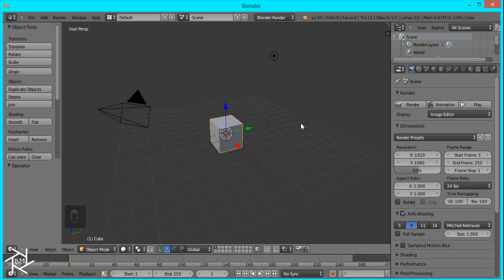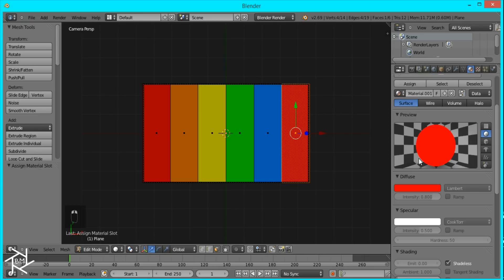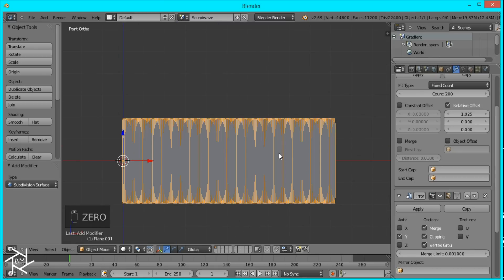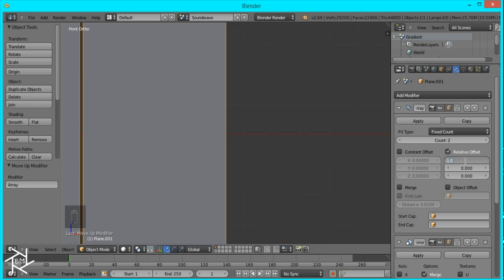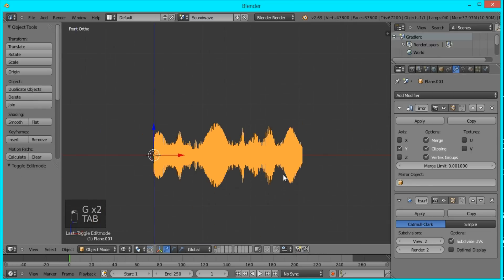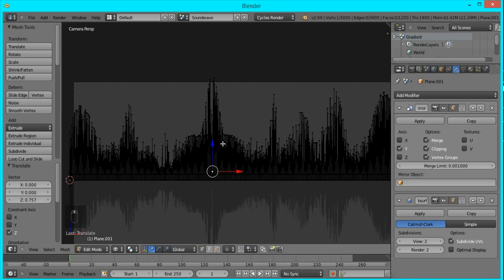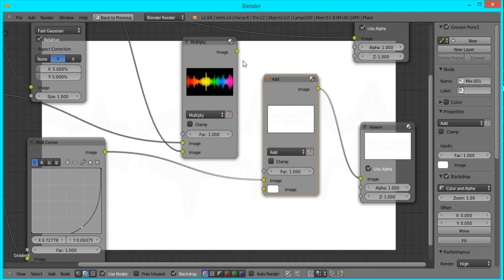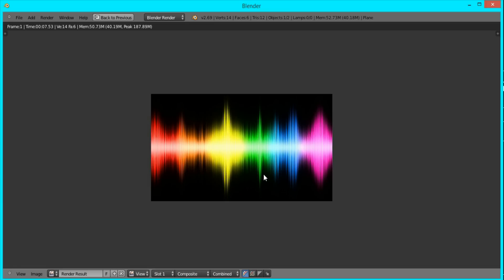How to Make a Soundwave in Blender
Hey guys. In this tutorial, i'll show you how to make a soundwave inside of blender. This is another cool effect that can be done in blender and the result looks great as a wallpaper or background image. I hope you enjoyed.